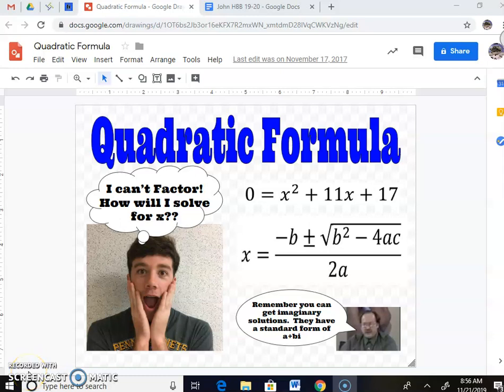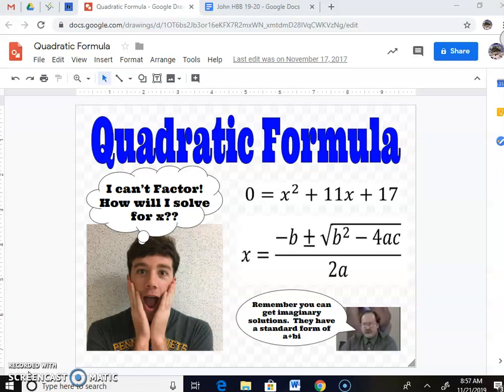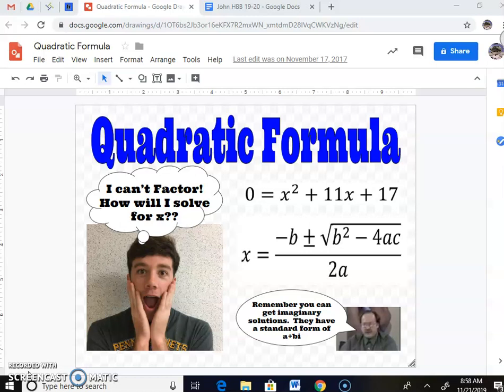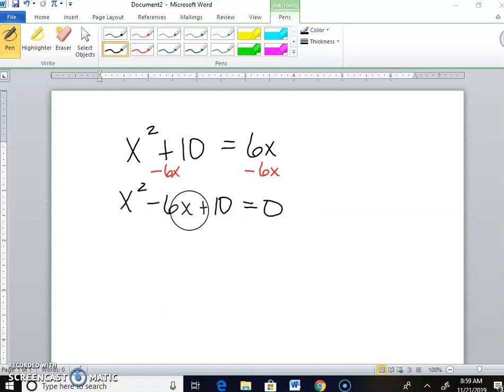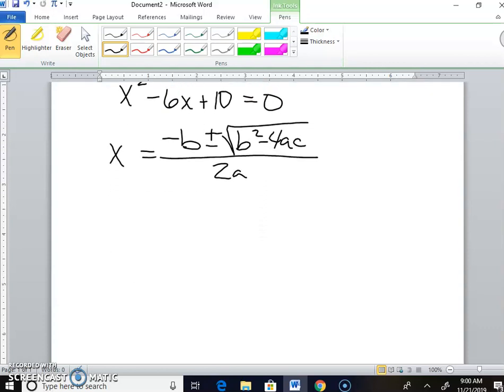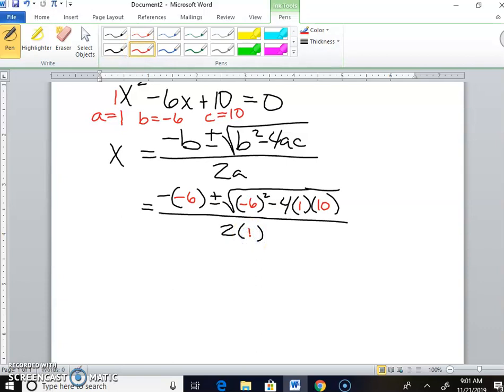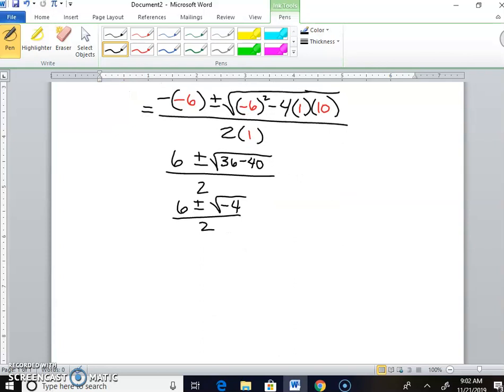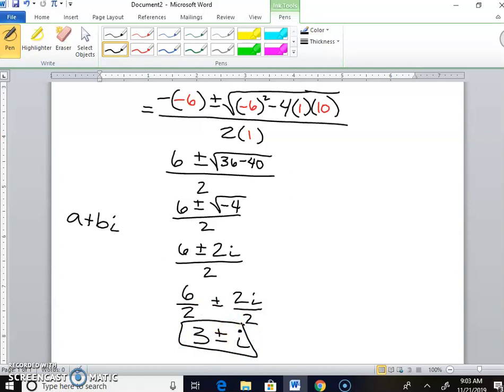Exam 4 Review - Quadratic Formula